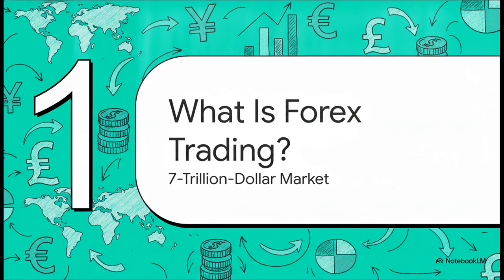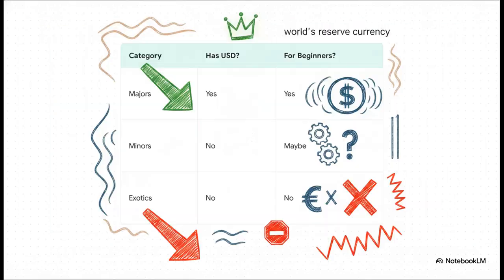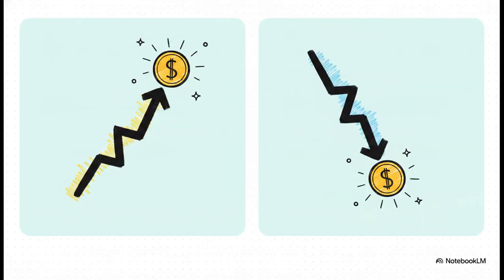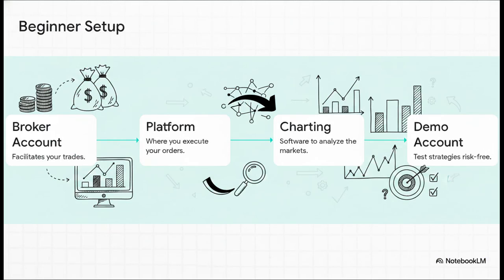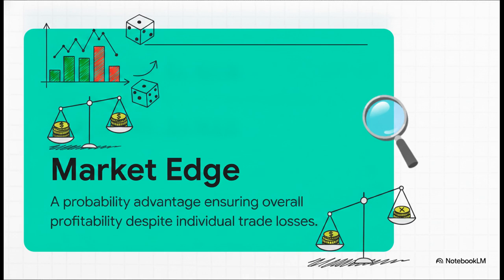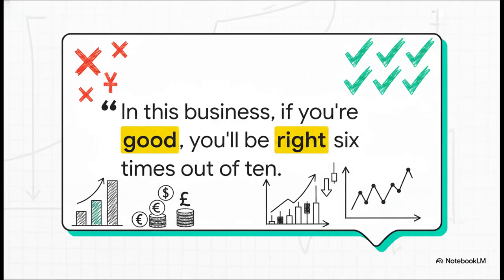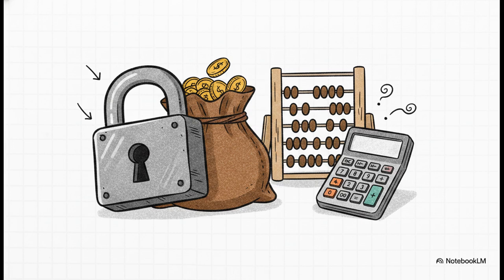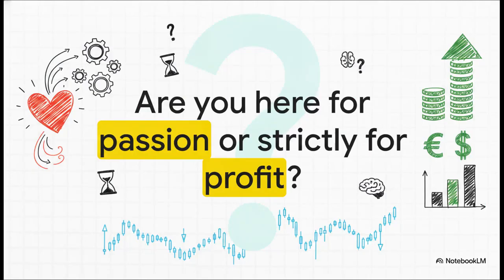Roadmap to Forex Trading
This explainer video will give you the simplest explanation about currency or forex trading and how it works. (English Version)